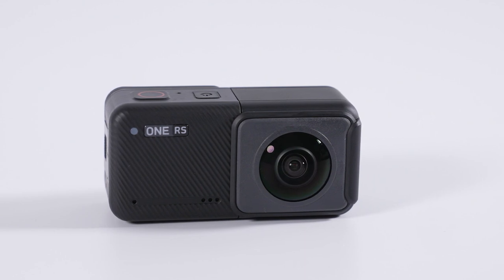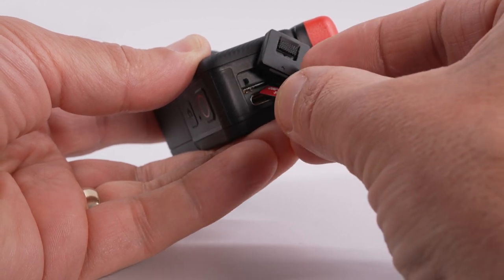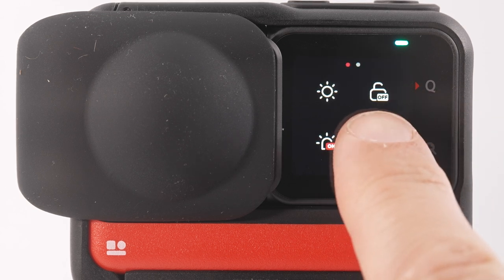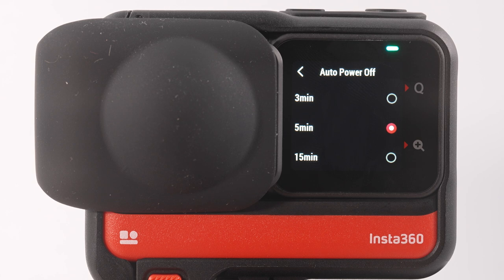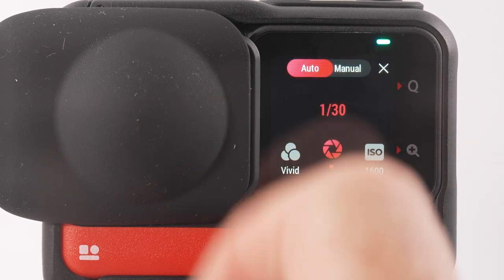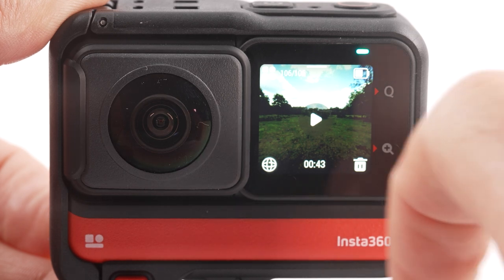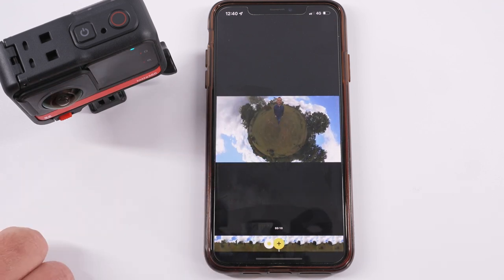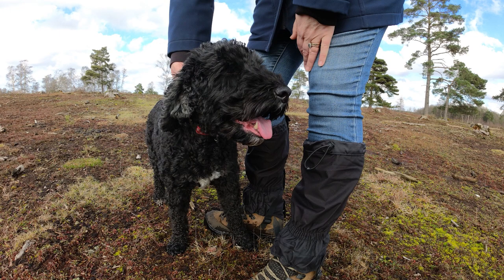insta360 ONE RS Complete Beginner's Guide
Shoot your first 360 video and reframe it in the app with this insta360 ONE RS beginner's tutorial.

Time Stamps:

00:00 - 00:22 - intro
00:22 - 01:49 - unbox and camera assembly
01:49 - 03:27 - charging, memory card and inserting into bracket
03:27 - 04:27 - Connect to app, update firmware
04:27 - 10:49 - the camera menu
10:49 - 12:25 - Shooting a 360 video
12:25 - 15:39 - Reframing using the app
15:39 - 19:16 - introduction to the 4K booster mod

In this video Rich from Eat Sleep 360 gives a complete step by step beginner's guide to using the insta360 one rs